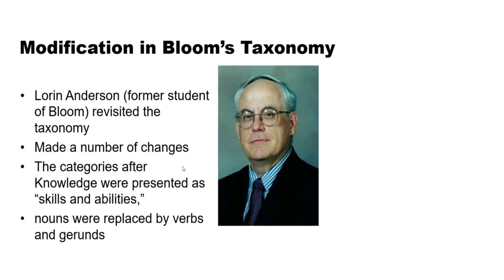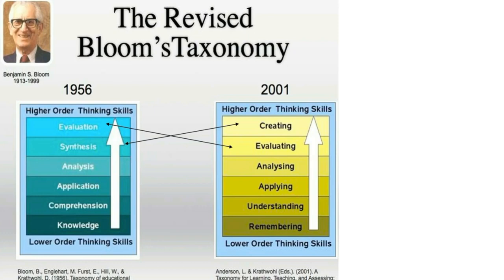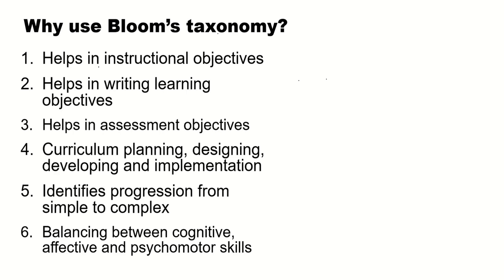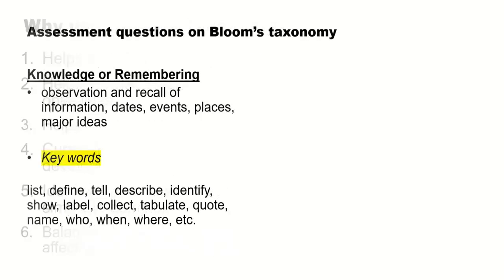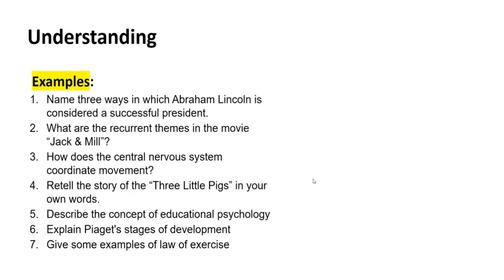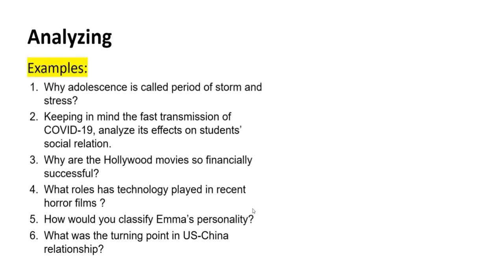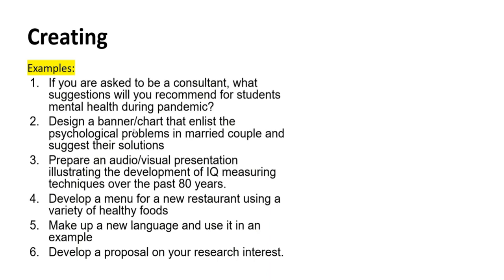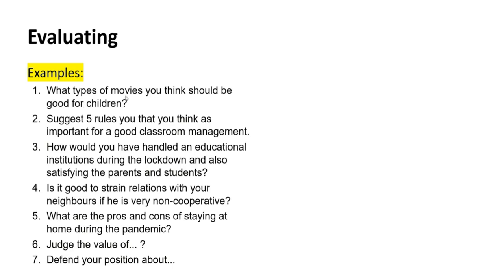2. Blooms Taxonomy modification, uses and questions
This video explains the use/purpose of Bloom's Taxonomy and the type of questions from different levels of cognitive domain.